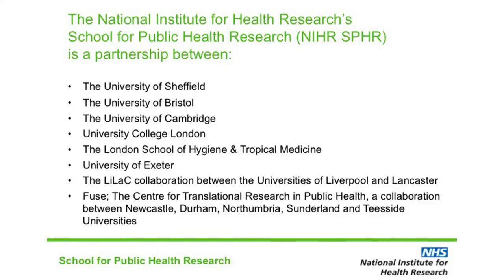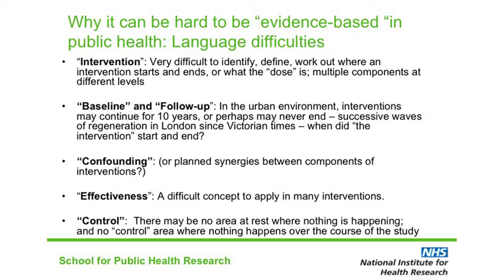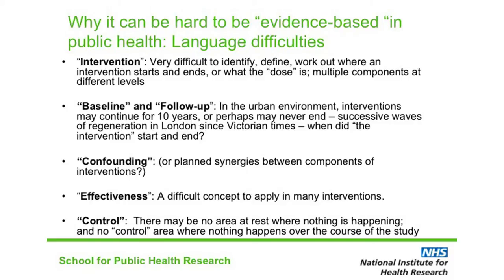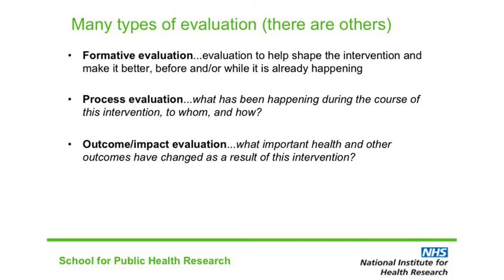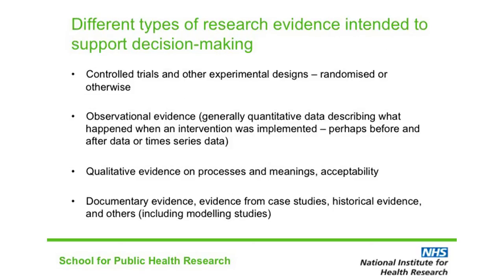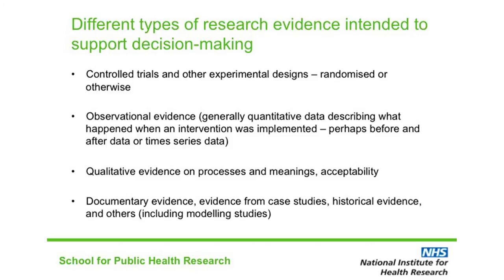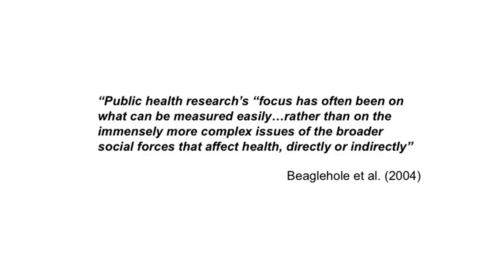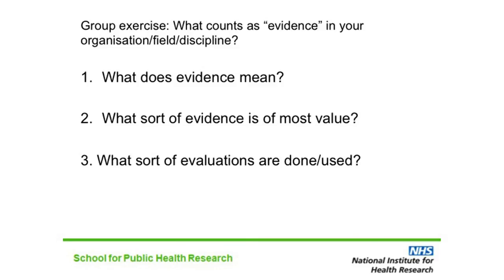1 Evaluation in Public Health Series Why evaluate Why use evidence Matt Egan SoPHR